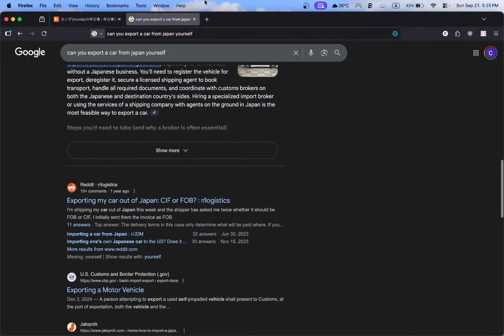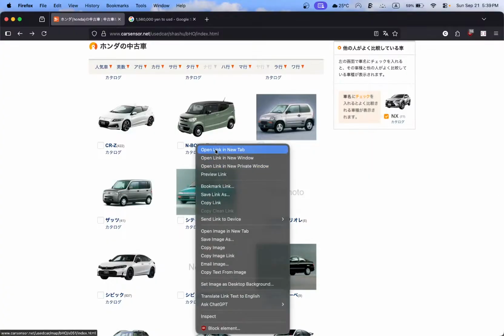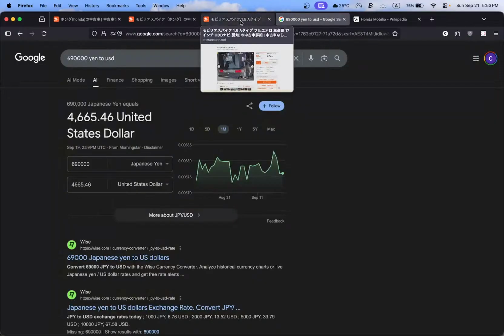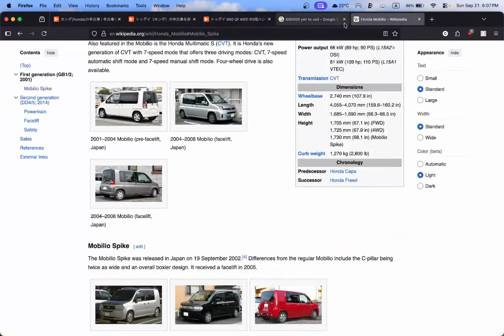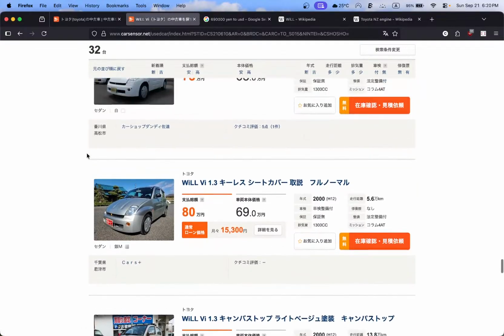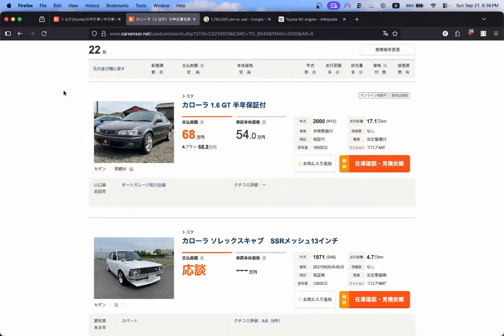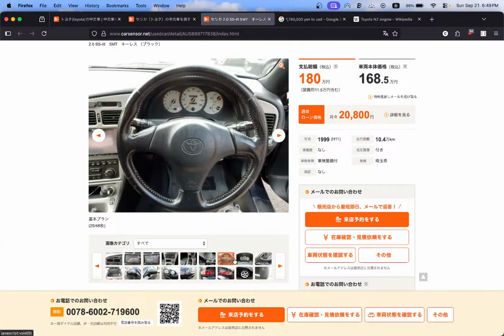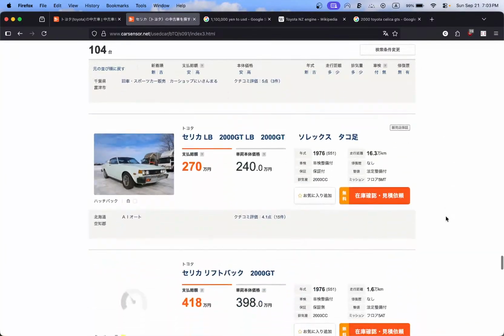looking at goofy cars (also macbook streaming test)